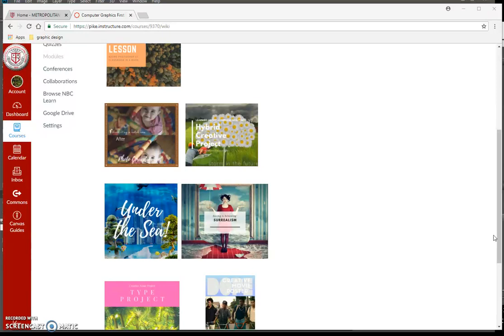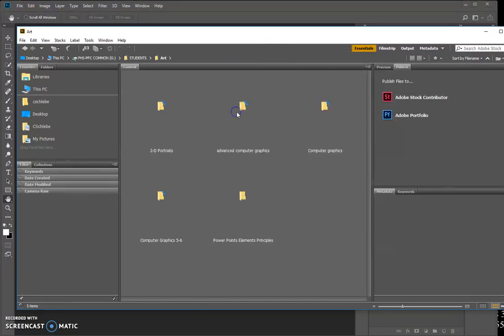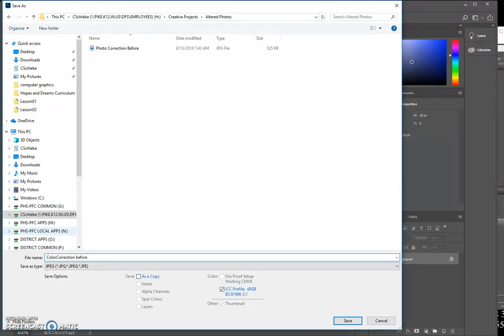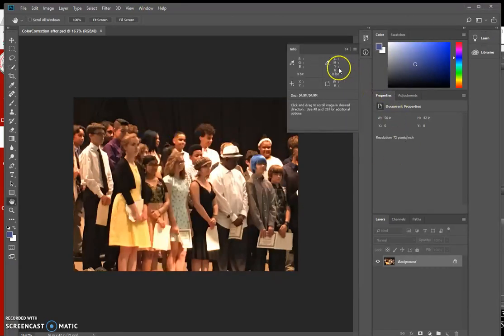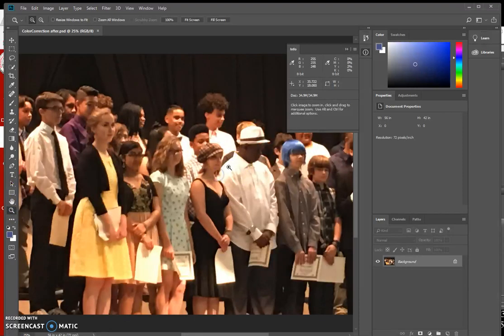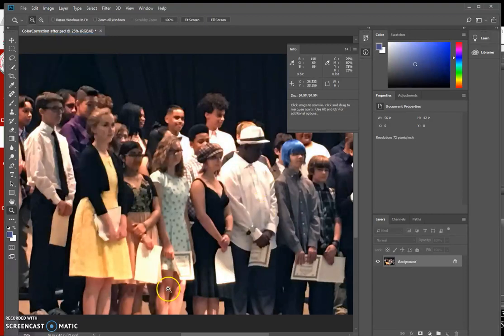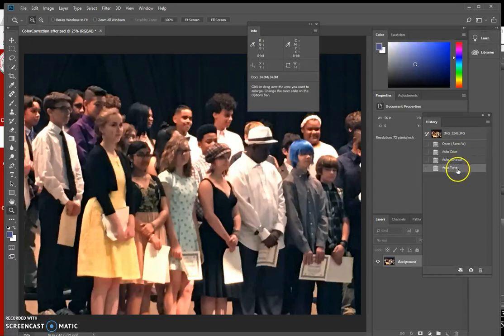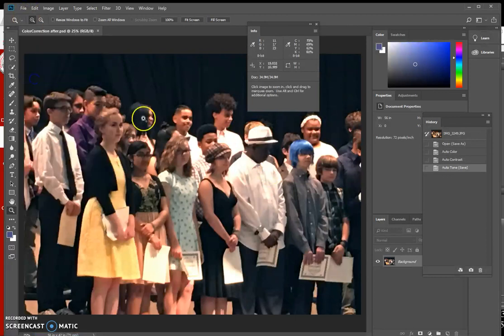Color Correction, Photoshop tutorials, beginning photoshop tutorials, Pike Highschool